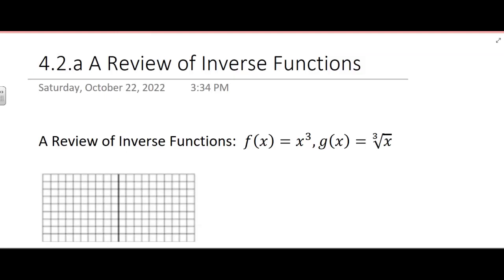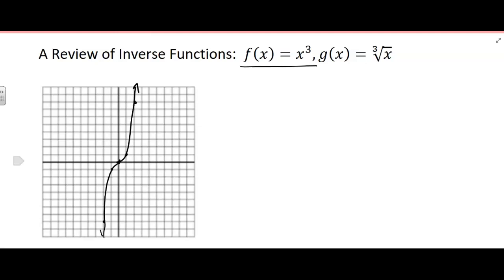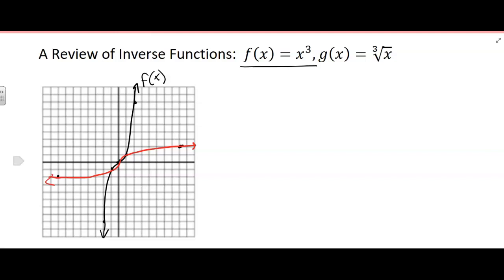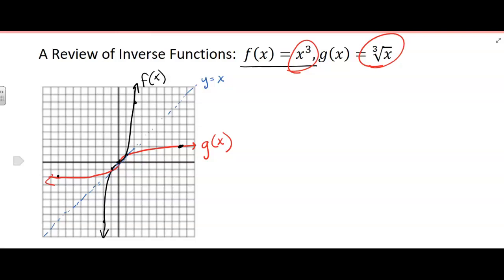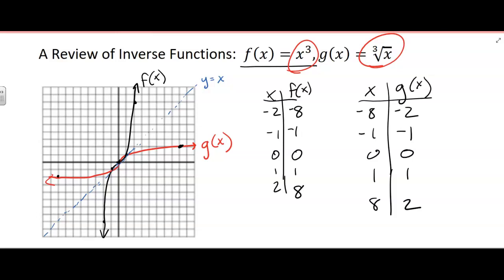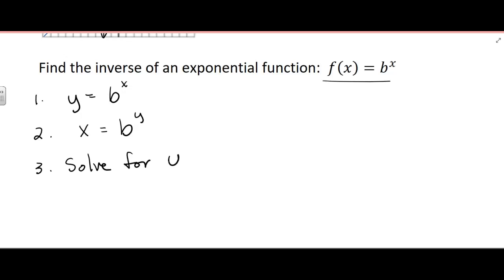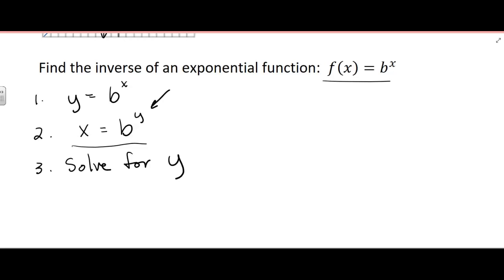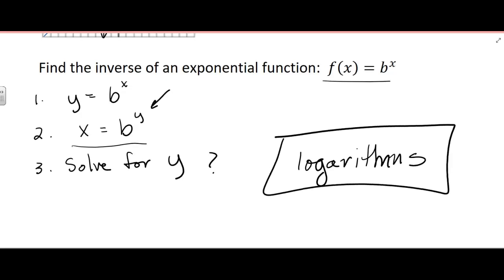4.2.a A Review of Inverse Functions